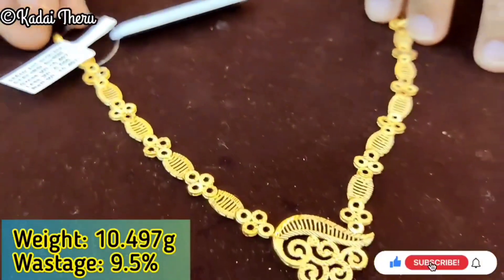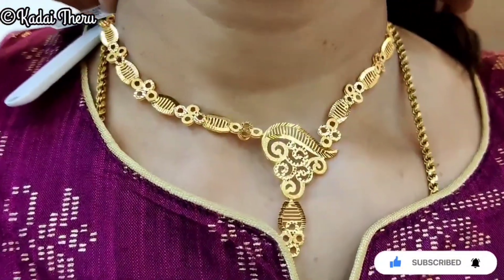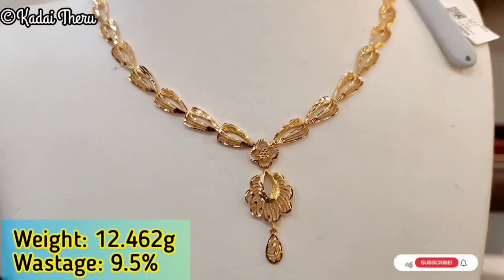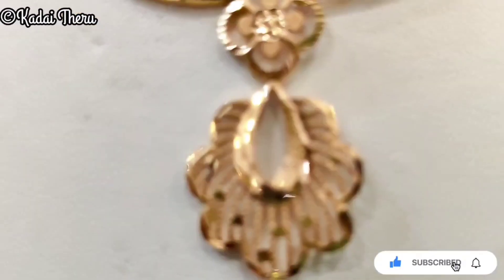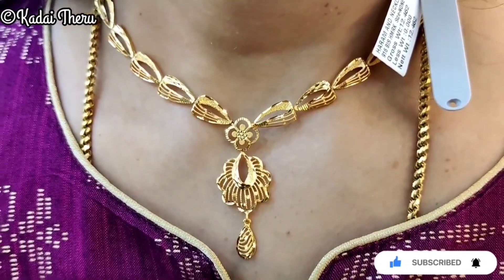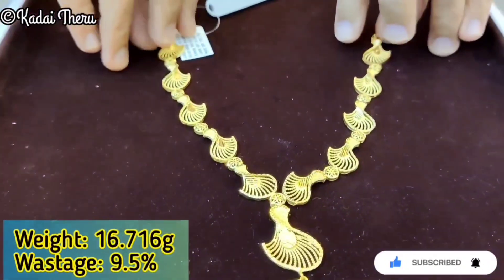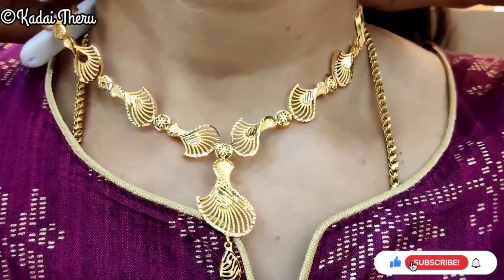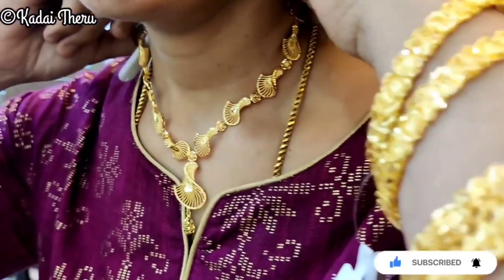10 gram bridal necklace with pendant | lowest Wastage| 916| MGDM Adyar|sea shell design necklace